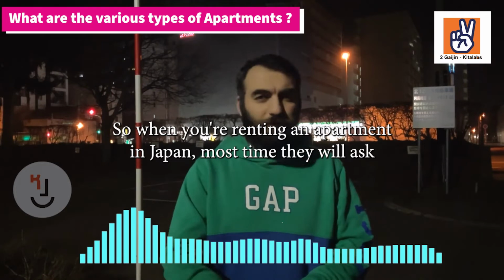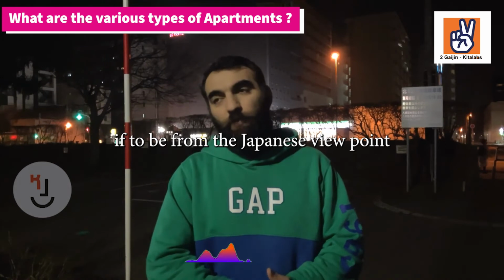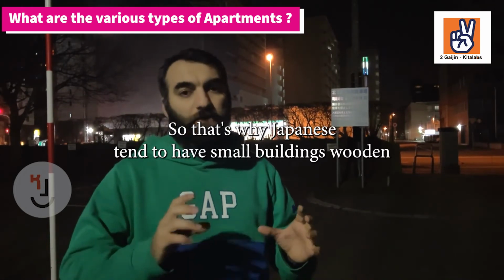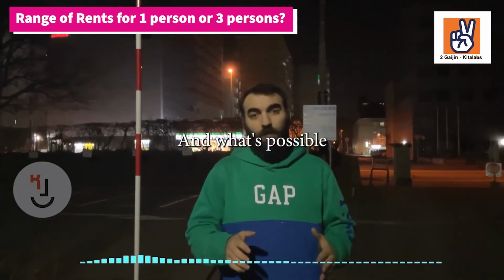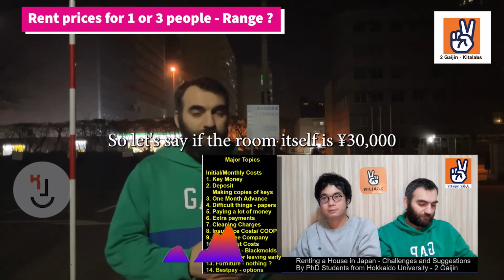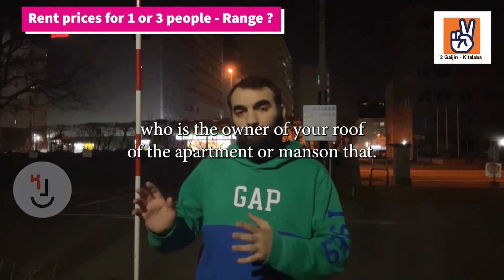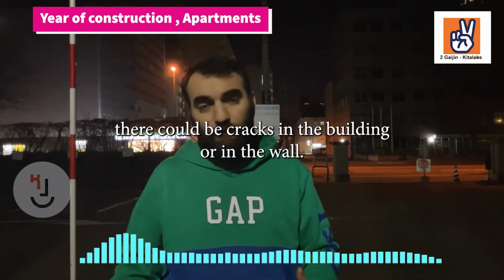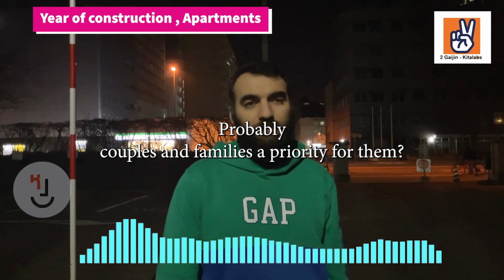Apartment Types, Rent - How to Choose ? Life in Japan as foreigners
0:00 Introduction
0:58 Types of apartments in Japan (Wood, Steel, Concret 1 DK 1K 1LDK ??)
7:05 Rents average in Sapporo, Japan
14:30 Year of Construction is it important ? and some hidden facts
17:54 Staying in Govt. Buildings are cheap but ? free rent

Apartment Types, Rent - How to Choose ? Life in Japan as
Previous Overall session on expenses -apartment renting in Japan

When you will move to any new place you need a house to stay in. Japan is not different but there are so many things to consider when you move here in Japan. We have already covered in am general video about renting house in Japan but decided to do in-depth video series about it. Here goes first one for tonight. Join us as always at 8 pm